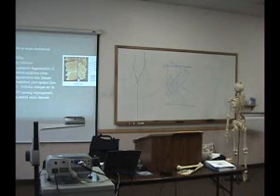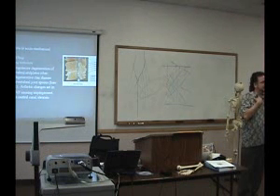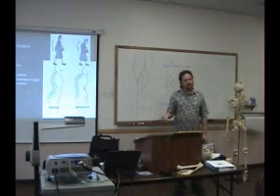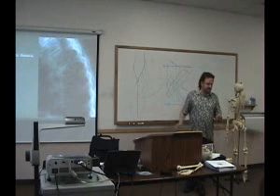PCOM ONE2 Lumbar Pelvis P14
PCOM ONE2 Lumbar Pelvis Conditions DJD Contractile and Neuro